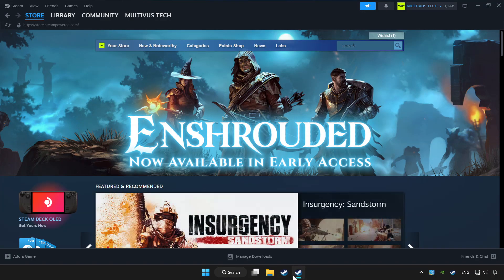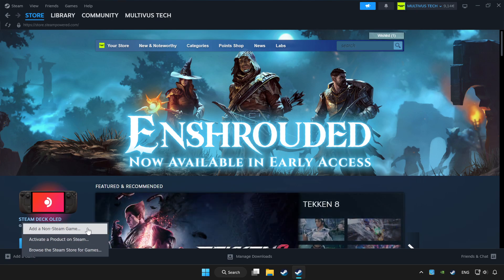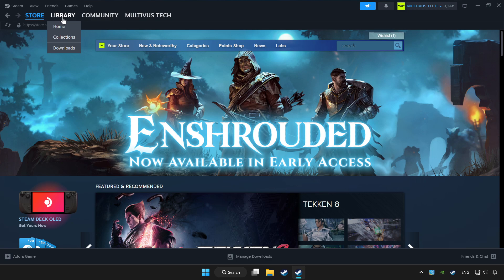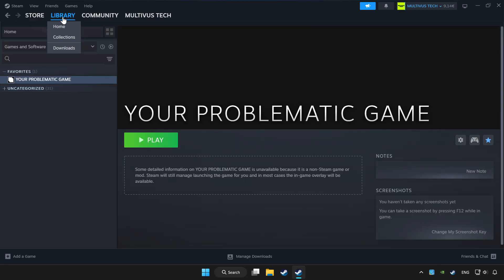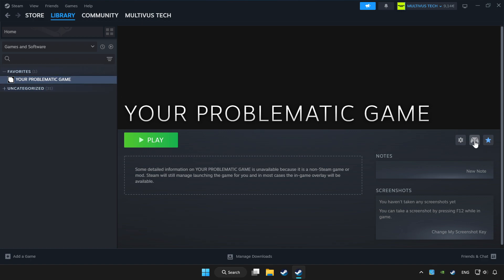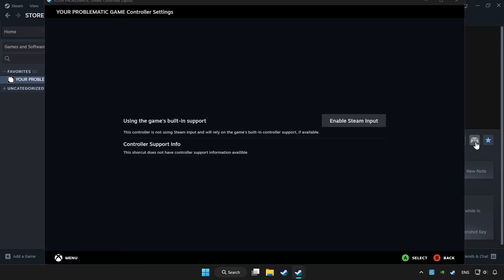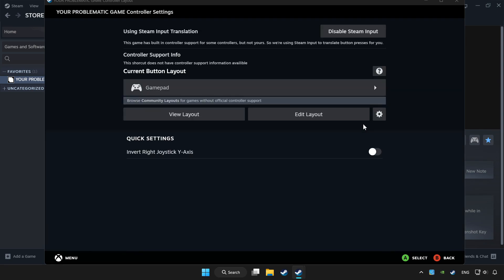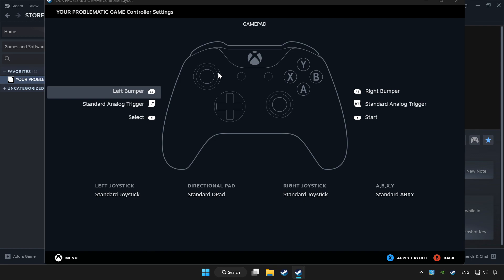How to Play GTA 5 With Controller on PC!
Grand Theft Auto V With Controller